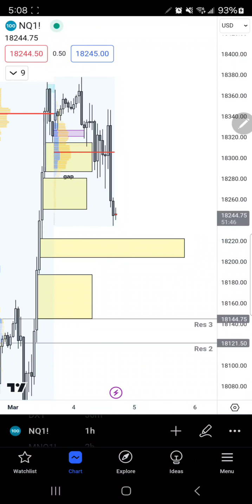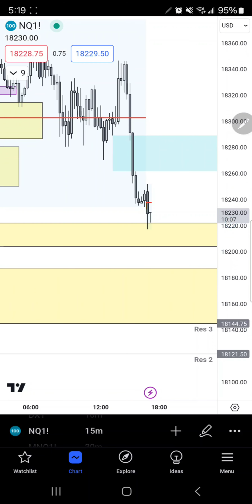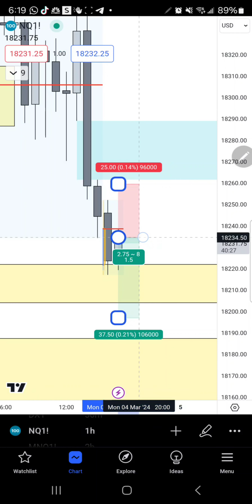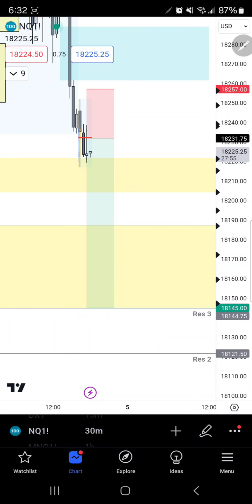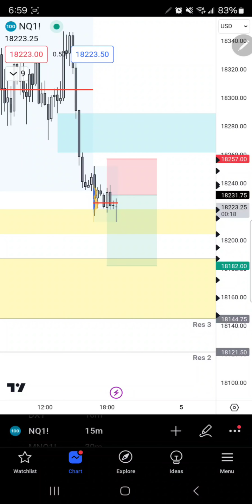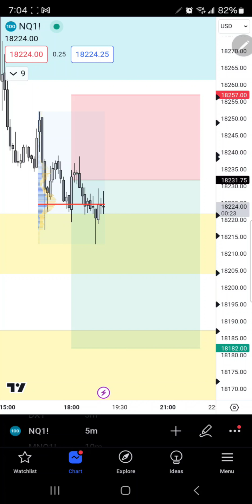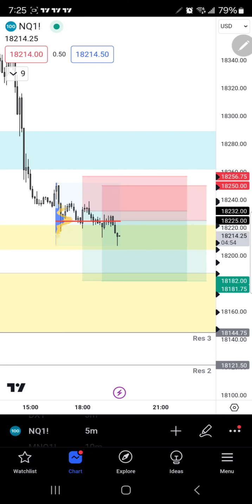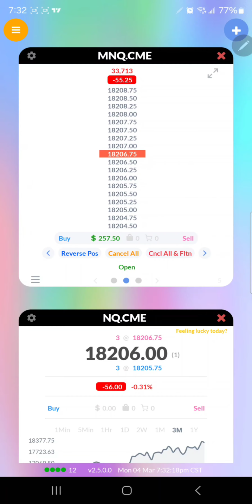3/5/24 Futures Trade Recap- Asian Session Trading MNQ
Welcome to my trading journal. lol.

Just one way of expressing my thoughts rather than internalizing everything.
Feel free to join me as I document my trafinf journey to consistent  profitability.
I would like to go live but can't until 50 subscribers.